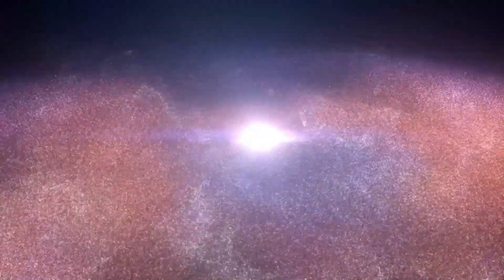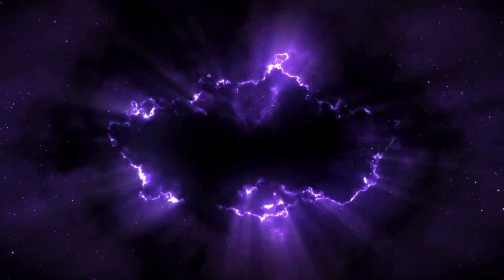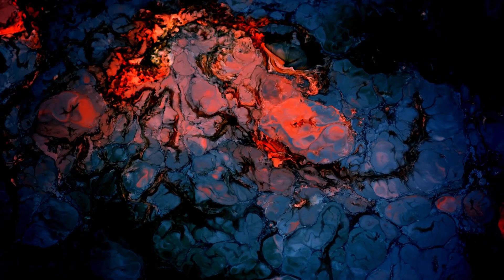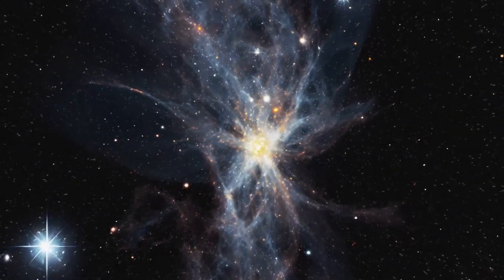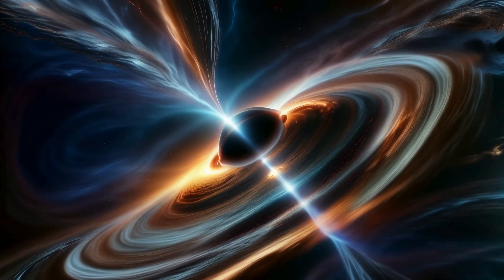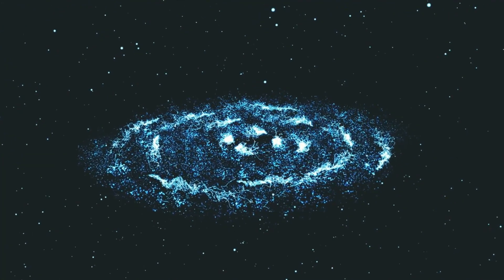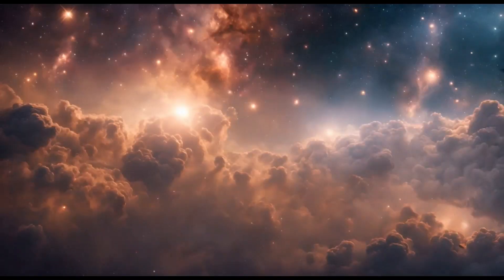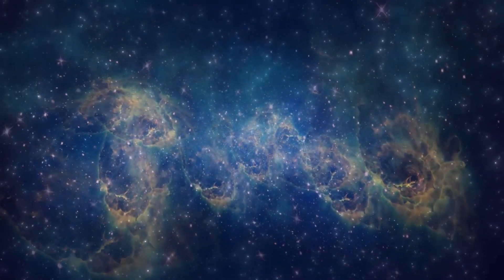Neil deGrasse Tyson Warns: Polaris Exploded & A Shocking Event Is Unfolding!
🌌 Neil deGrasse Tyson just dropped a bombshell! 🚀 What happens when a star like Polaris suddenly EXPLODES? 😱 In this video, we dive into the mind-blowing details of what’s happening in the universe and why it’s TERRIFYING. 🪐 Learn about the science behind Polaris’s explosion and the far-reaching consequences for us here on Earth. 🌍 Don't miss out on this cosmic event that could change everything! ✨

Timestamps:
0:00 – Intro to Polaris Explosion
1:15 – Who is Neil deGrasse Tyson?
2:45 – What is Polaris and Why It’s Important
4:30 – The Terrifying Consequences of the Explosion
6:00 – What This Means for Earth and the Cosmos
8:00 – Neil’s Warning About Our Future
9:30 – Conclusion: Why This is Just the Beginning